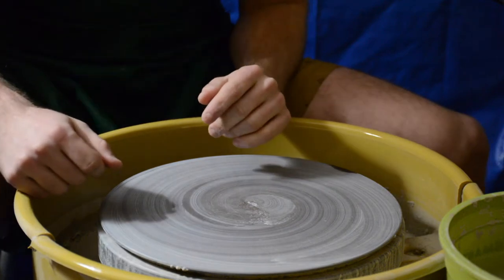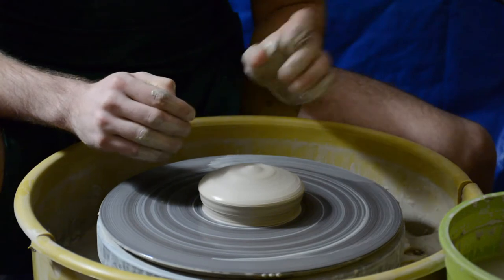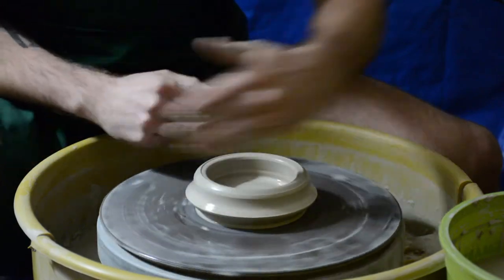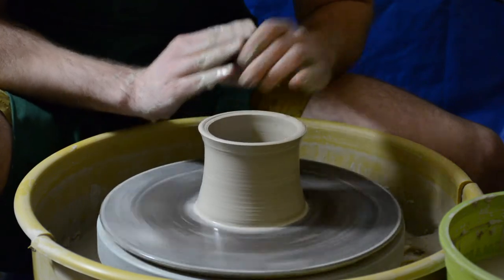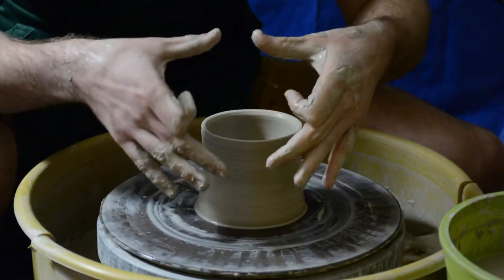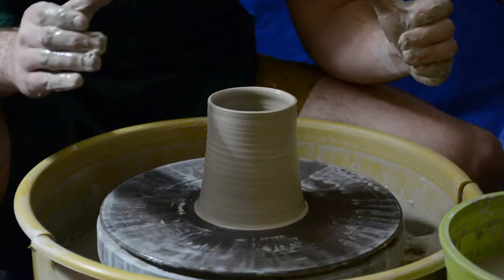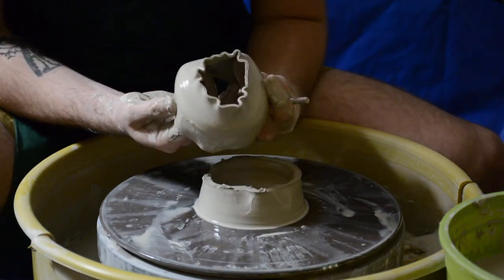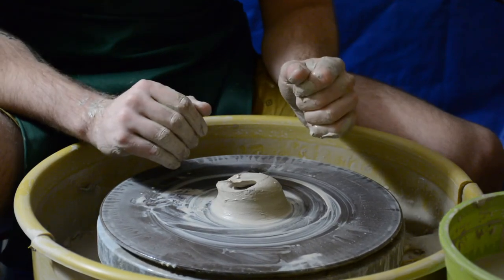"The Claw" (Mug: Part 3)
This is the third video in my mug making tutorial playlist! It showcases a new technique nicknamed "the Claw" which acts as somewhat of the first pull of the walls and gets you ready to pull the walls thinner and higher in the next video!